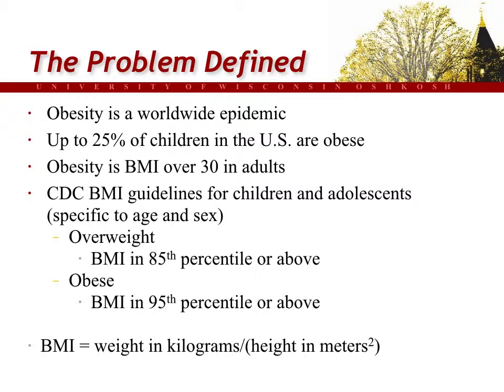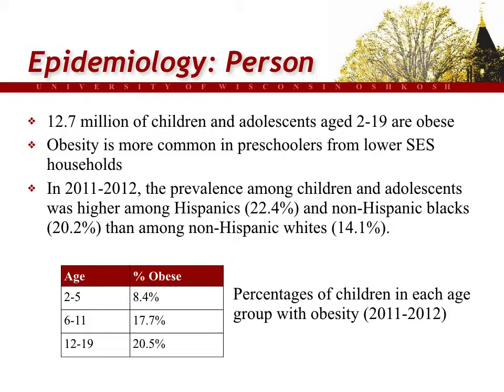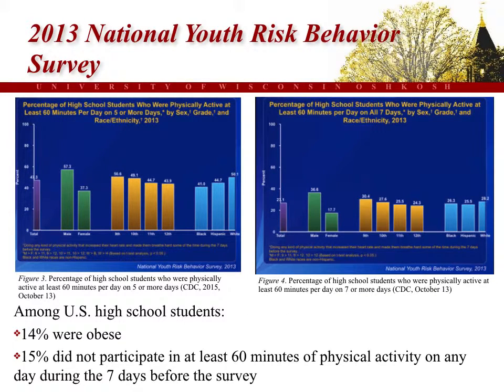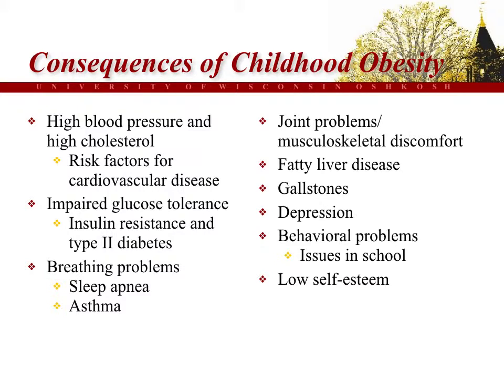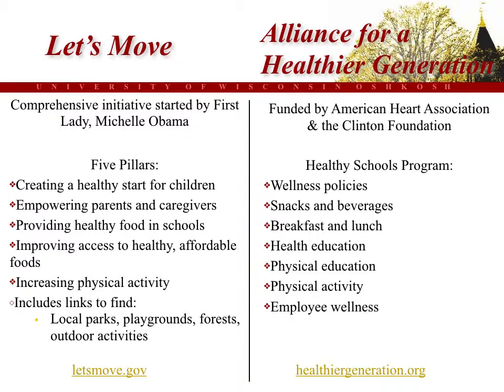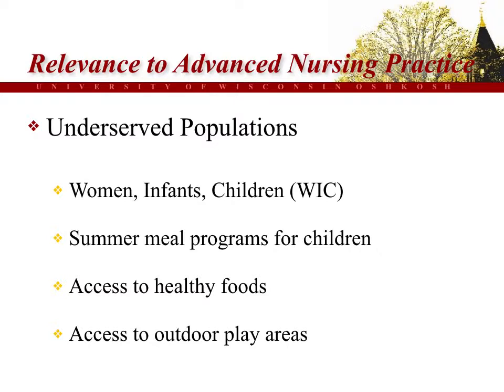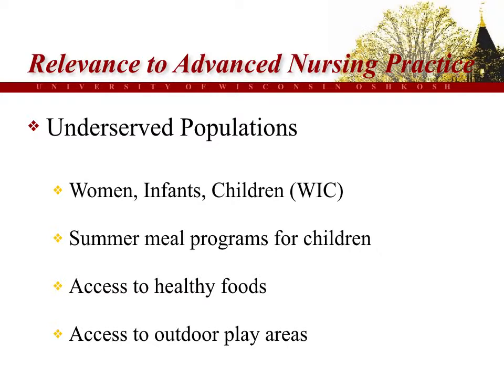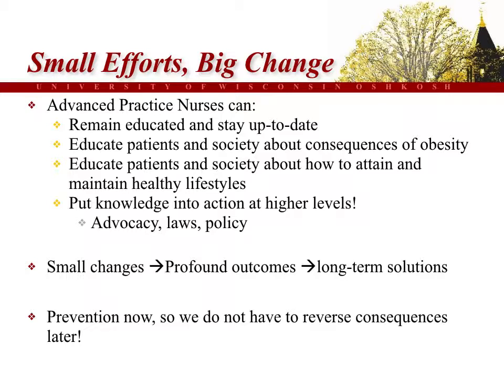Health Promotion - Childhood Obesity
An overview of the current status of childhood obesity and it's relationship with the DNP role.